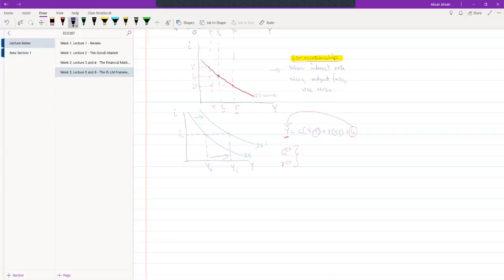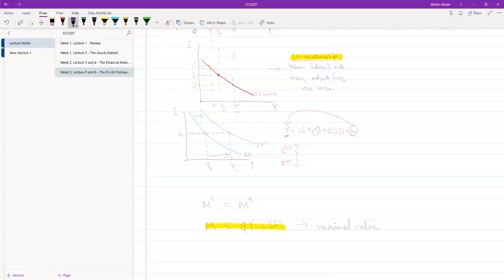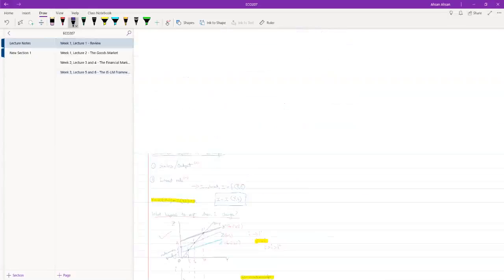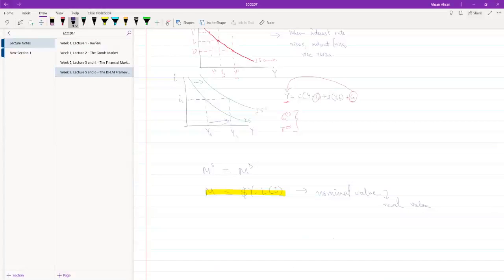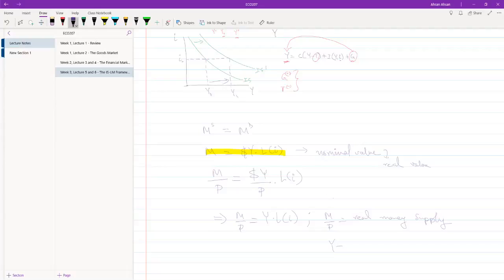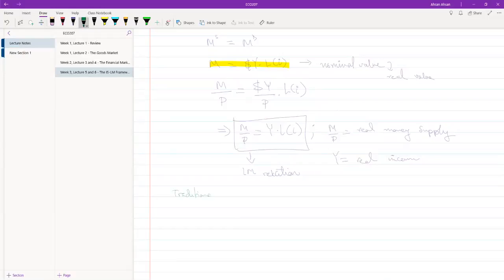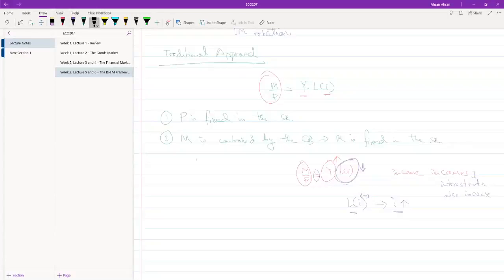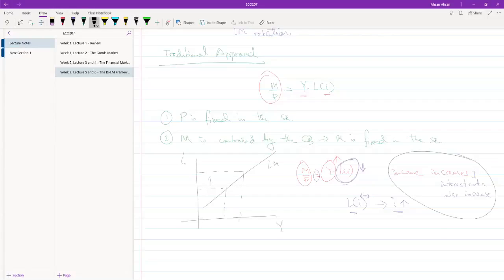5.5 Financial Market and the LM Relation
ECO207: Intermediate Macroeconomics II
Textbook: Macroeconomics by Olivier Blanchard (Seventh Global Edition)
Chapter 5: Goods and Financial Market; The IS-LM Model

In this video:
5-2 Financial Market and the LM Relation
     Real Money, Real Income, and the Interest Rate
     Deriving the LM Curve